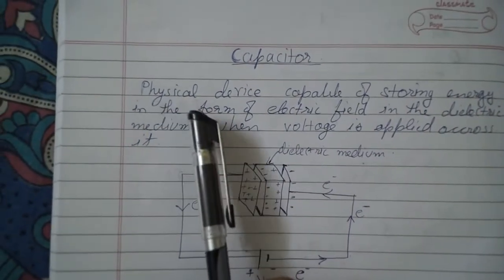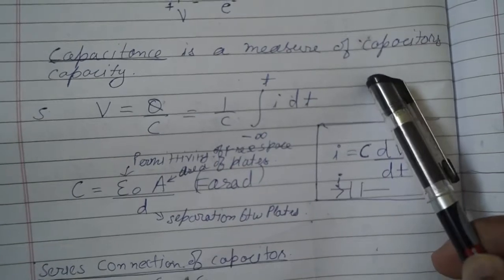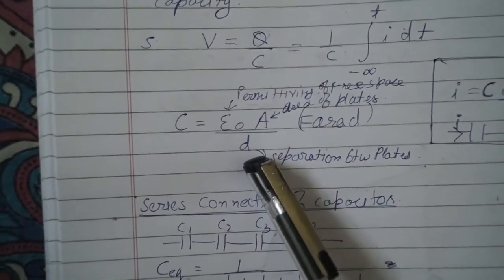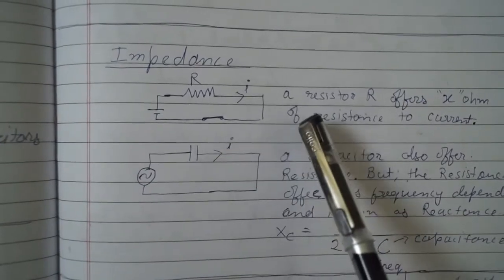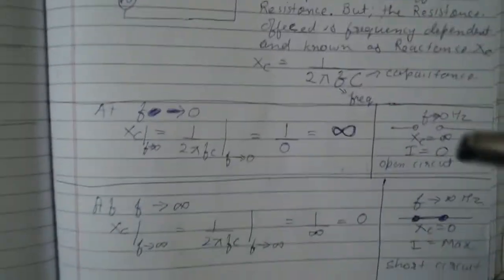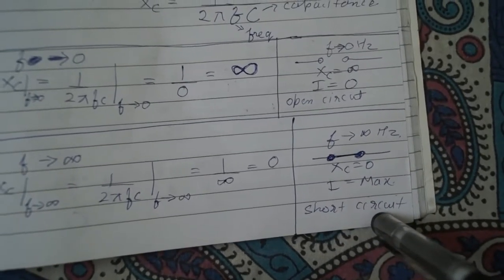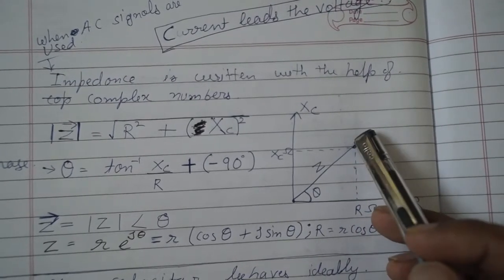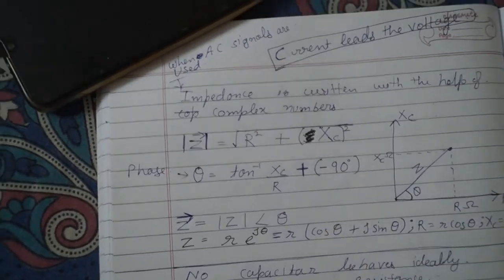Capacitor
series and parallel connection,
Reactance,
Impedance of series RC circuit.